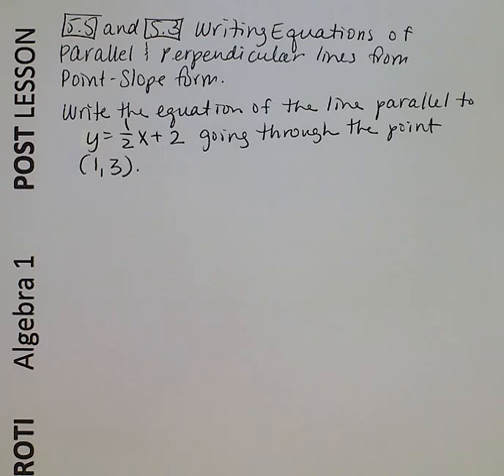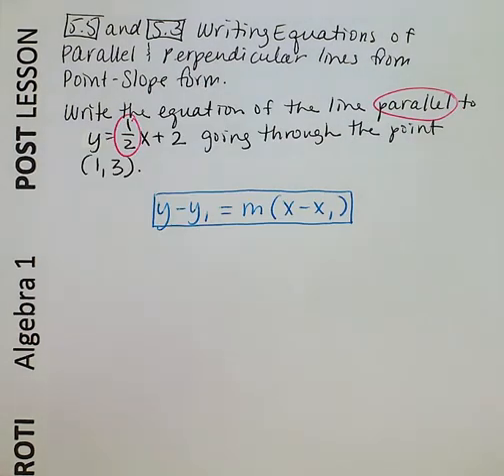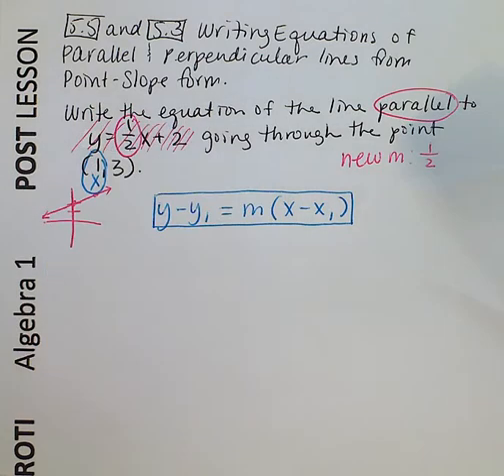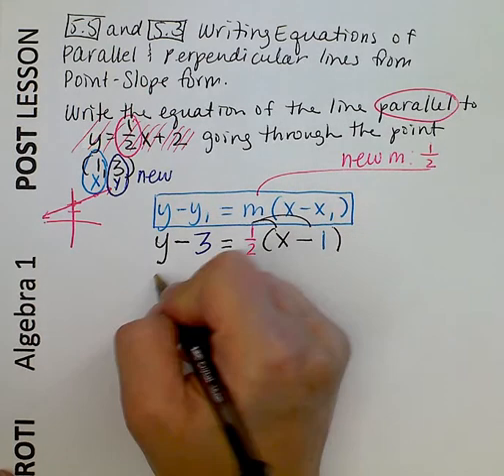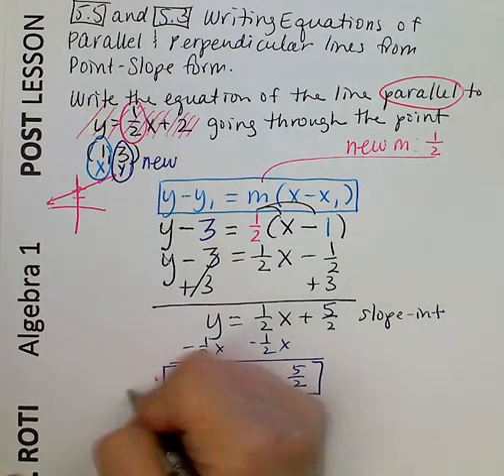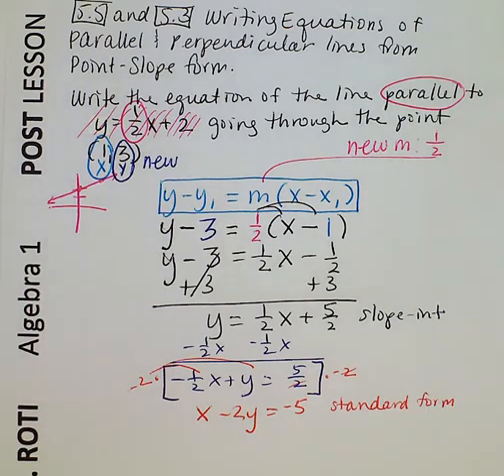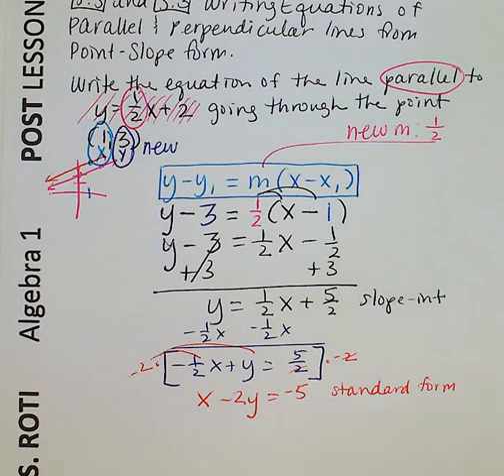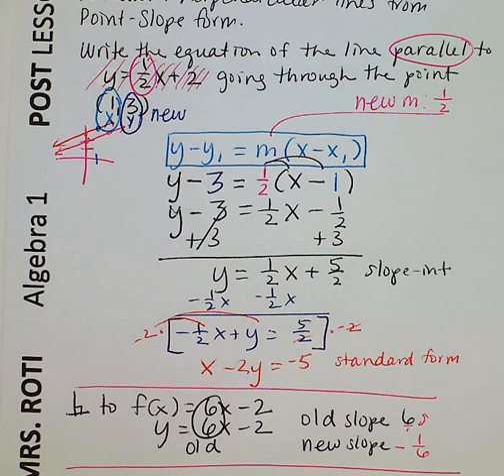5.5 and 5.3 POST lesson Writing Parallel and Perpendicular Lines using Point-Slope